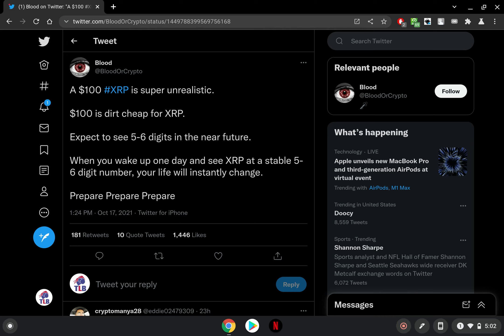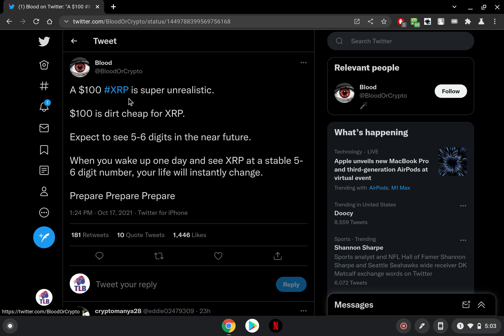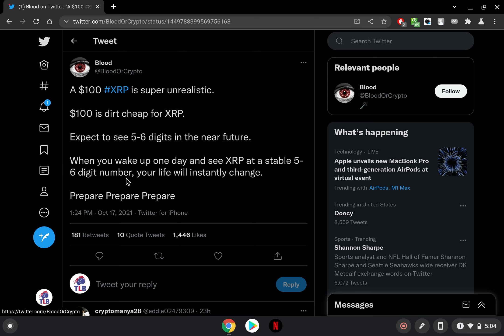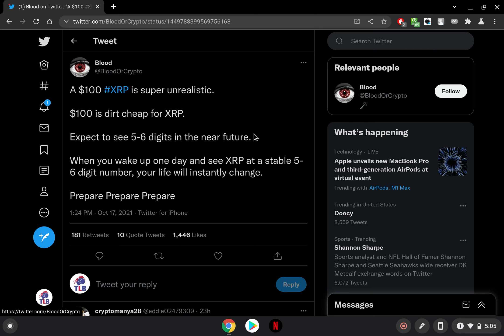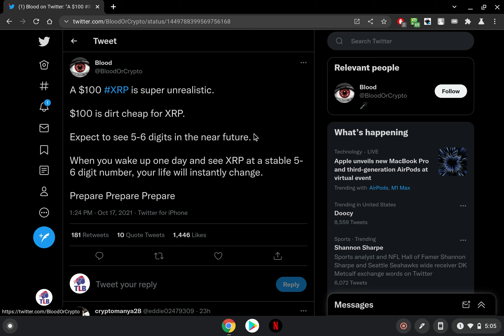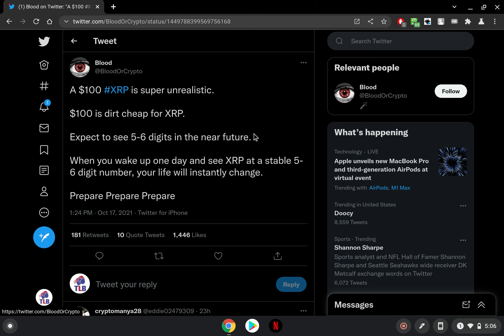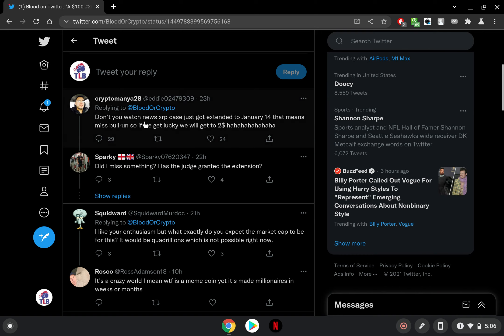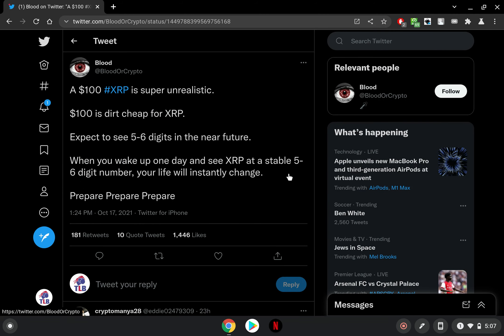COULD A $100 XRP BE DIRT CHEAP